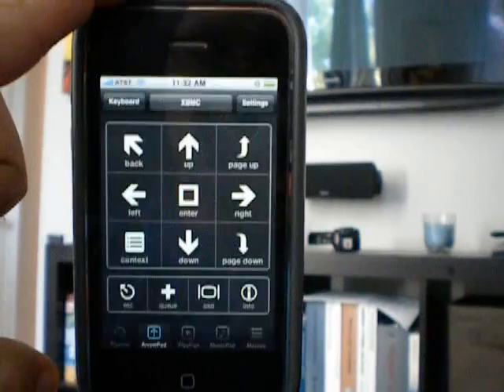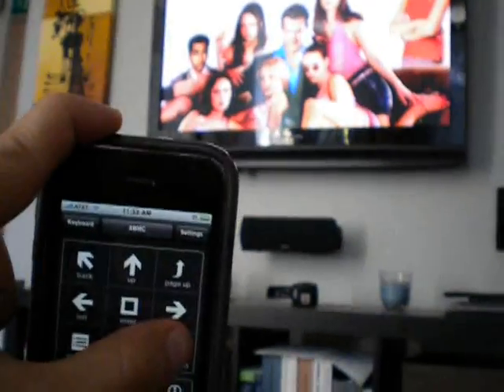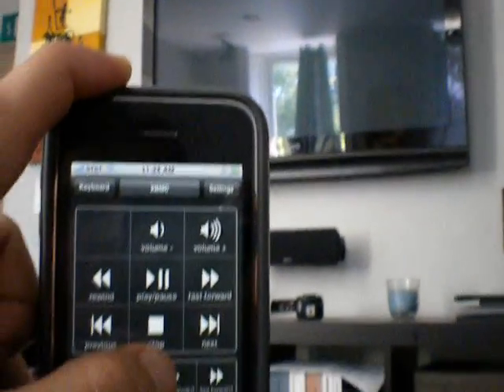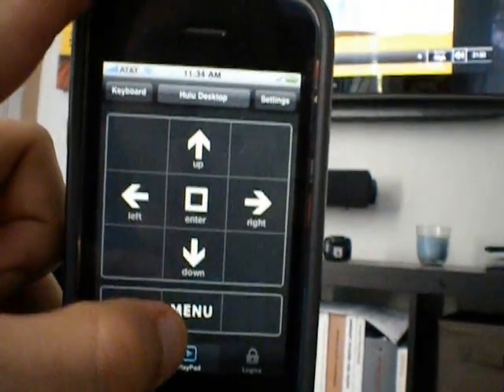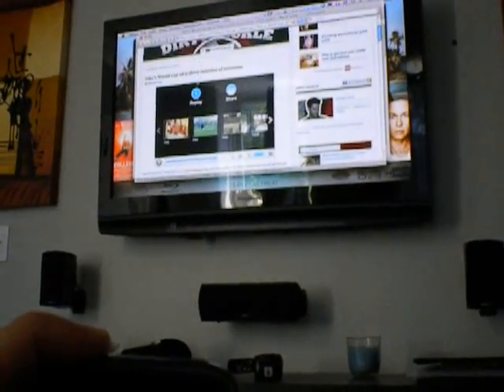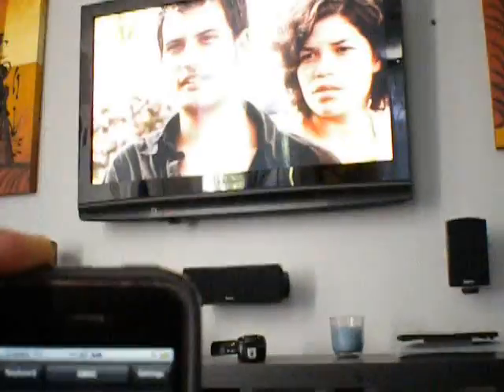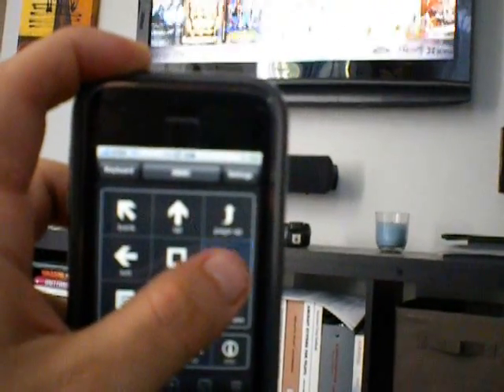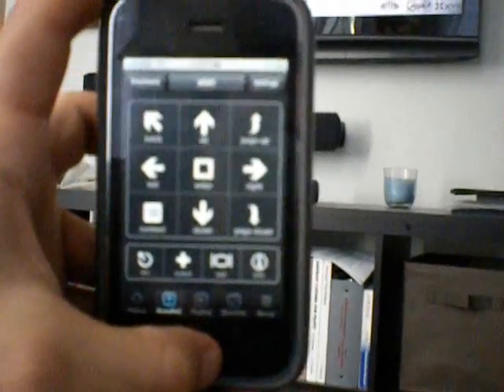Media center demo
We have a MAC dedicated for media. We can and use our Iphone to control the interfaces. We only need a remote to turn the TV on and also to turn on the receiver. After that we use our phones to control the mac. We can control XBMC which contains all our movie libraries, Itunes, HULU desktop, and any MAC os function via a track pad and mouse. We can build a similar system and it is for sale. inquire within